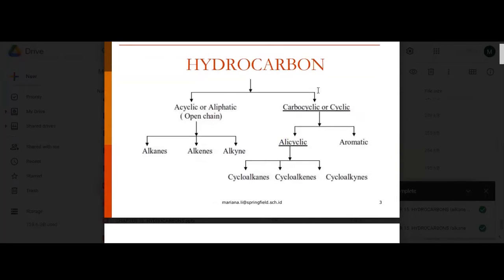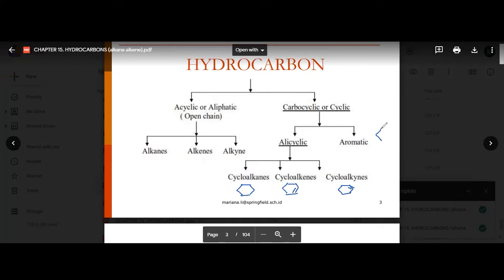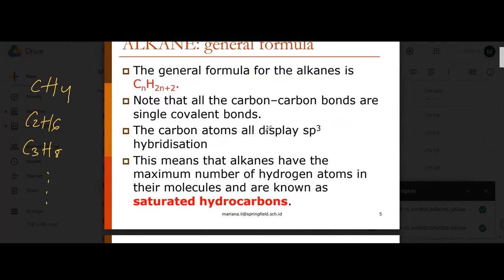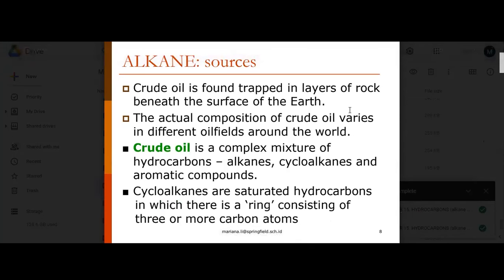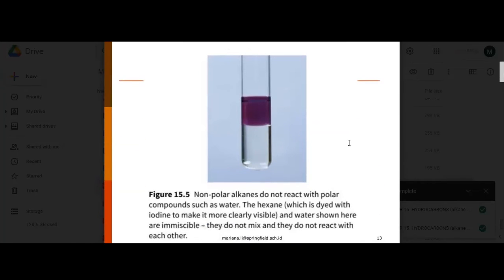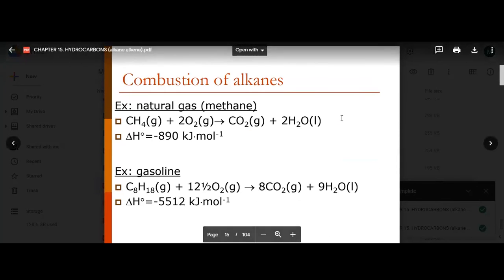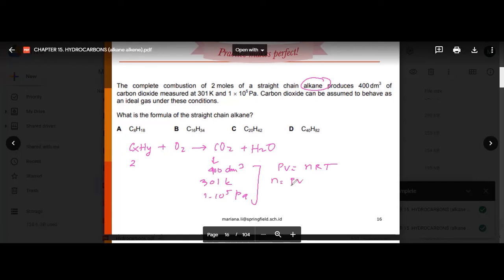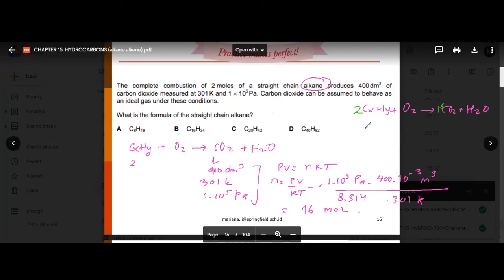Alkane:source and combustion